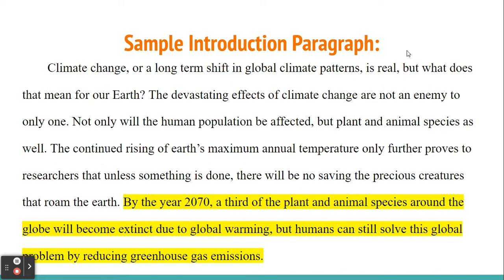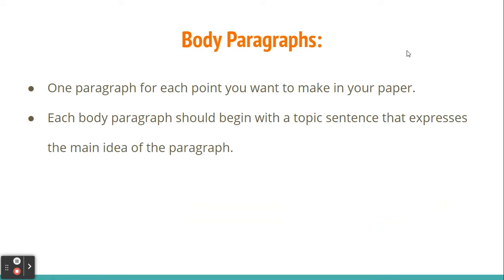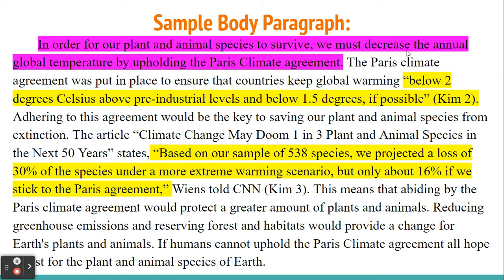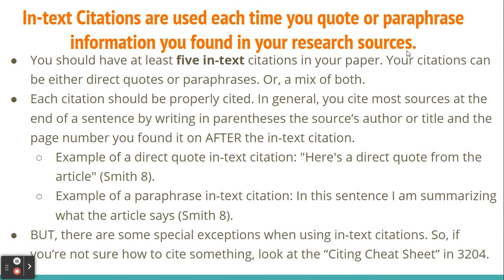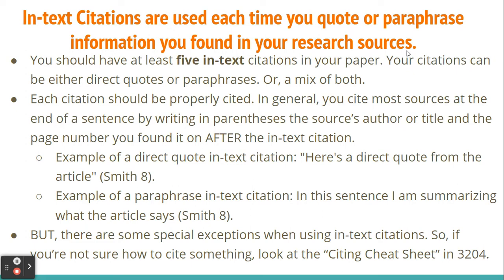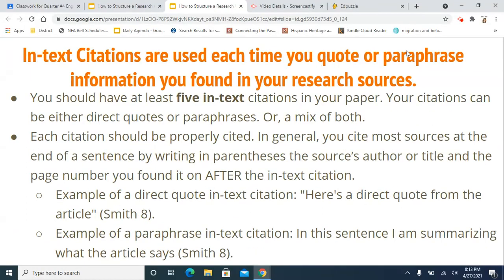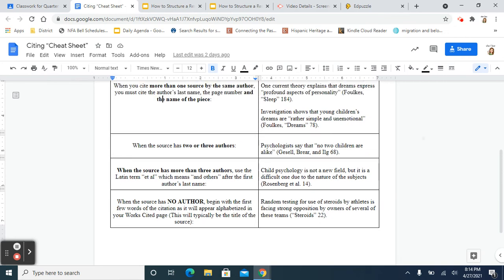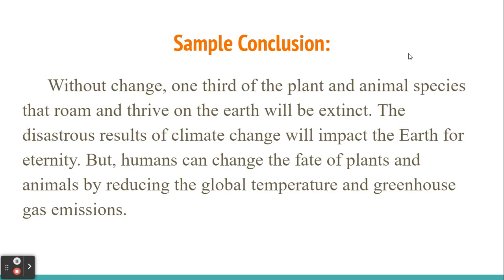How Do I Structure My Research Paper